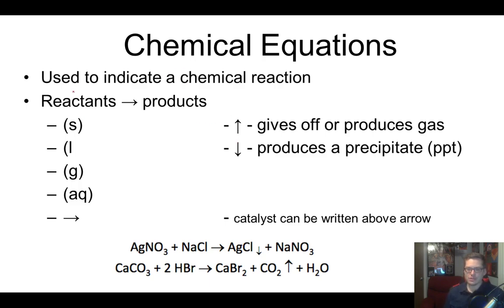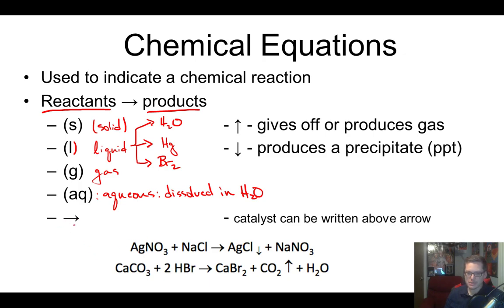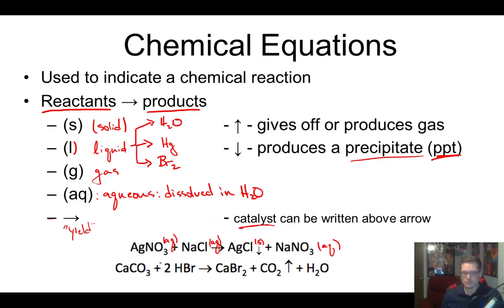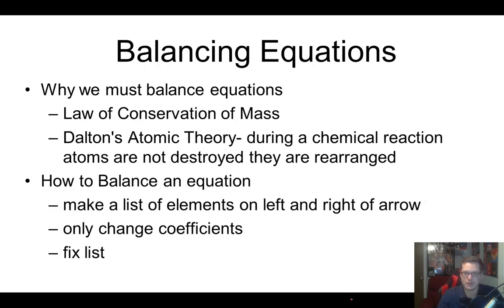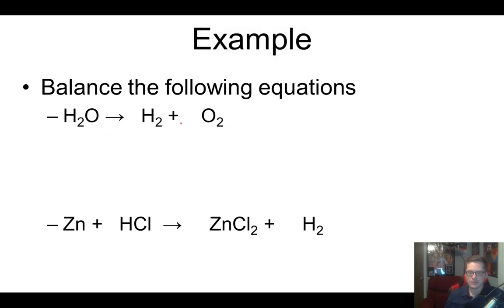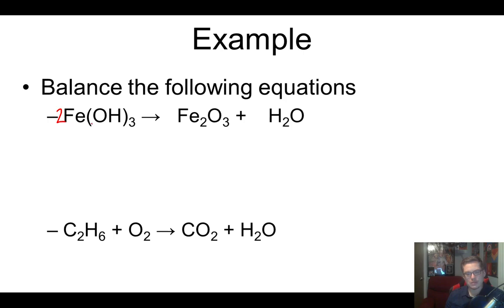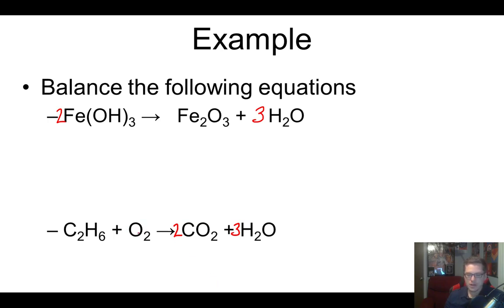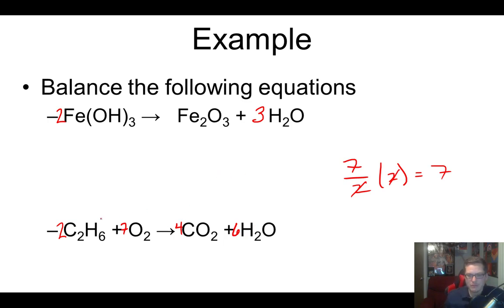Chem 1 Unit 7 Part 1 Balancing Chemical Equations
Chemical Equations, Law of conservation of mass, and balancing